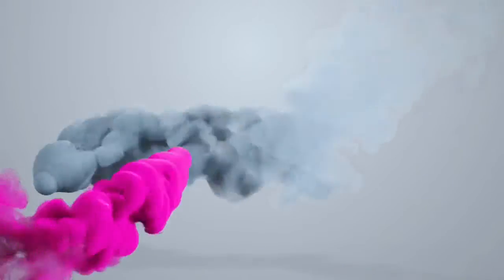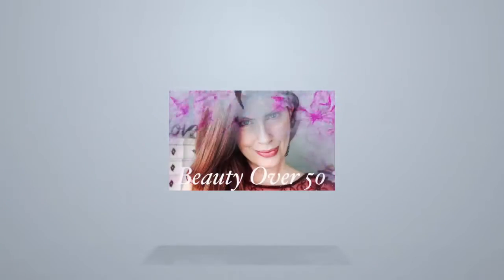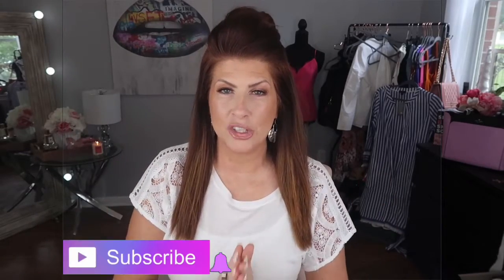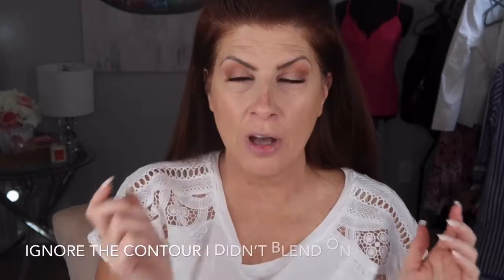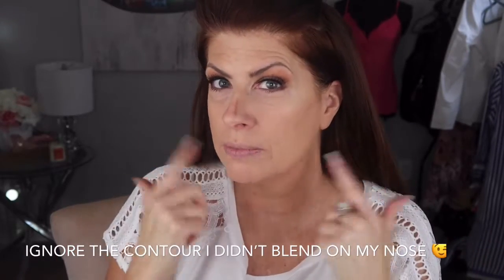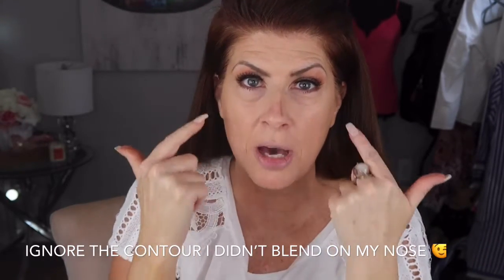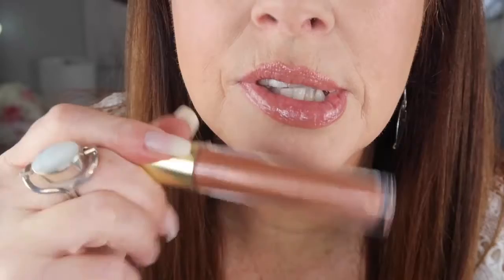Glowing Face and Body for Summer Beauty over 50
How to get a glowing summer look. The products I use for face and body.

Rules.

Foundation Estée Lauder Futrist Hydra in 2n1 and 3w1
Mascara Estée Lauder Rebel
False Eyelashes Kiss Little black dress Amazon
Lip liner Estée Lauder in Rose
Blush NARS in Orgasm
Bronzer Milani Amazon
Highlight Figs & Rouge Amazon
Highlight drops
Highlight Clinique Chubby Stick
Finishing powder It Cosmetics Bye Bye pores illuminating

White lace tee Size S

👗 My Measurements———-👗
Height 5’5 Weight 150
Bust 36DD/34DDD
Waist28/Hips38

Darlene Denning
6606 FM 1488 Suite148-623